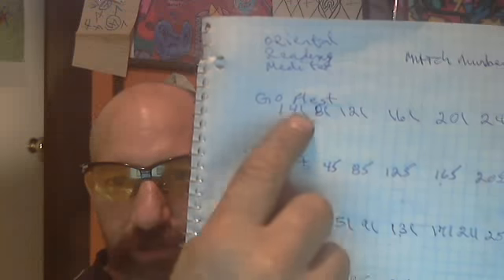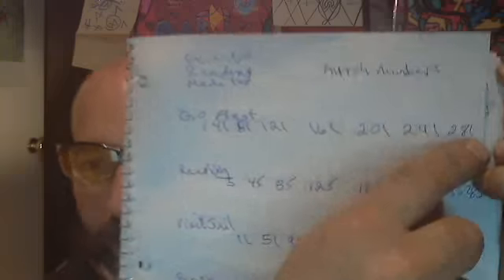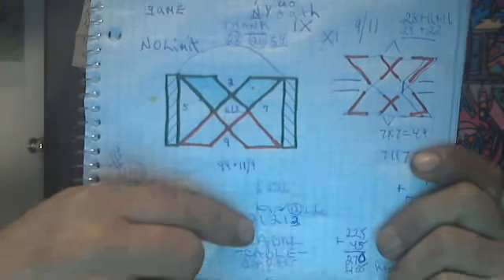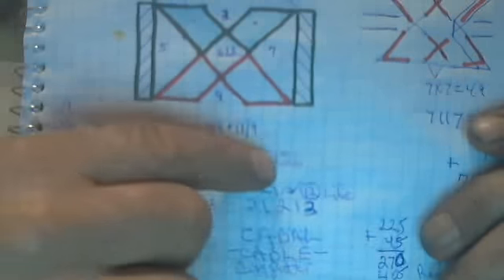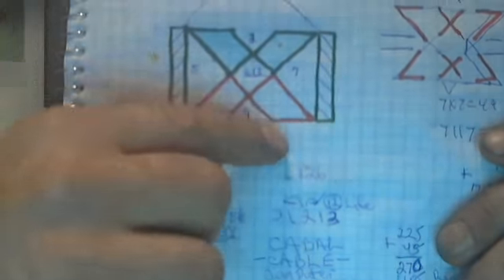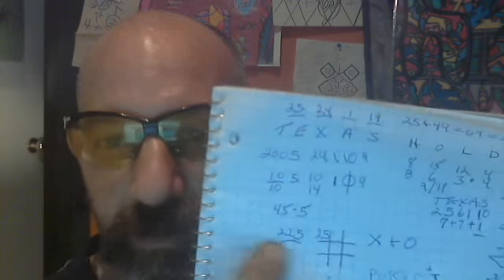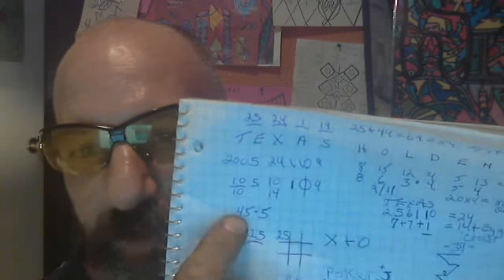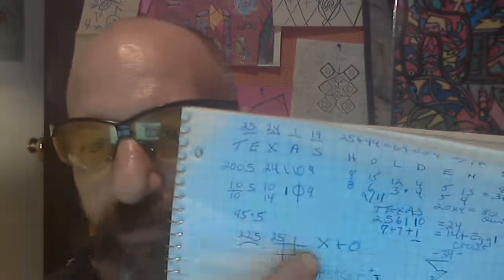SUPER COMPUTER ALLAH GOD PUSHES WAYS FOR CABAL TO INTERPRET THE WORLD.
AS WE SEEM TO BE WATCHED BY A COMPUTER WORLD OPERATED FROM ANOTHER REALM..THUS THIS WORLD HAS THERE OWN MACHINE AND THIS MACHINE ONLY WANTS TO WIN, CHESS IS HER GAME BUT SHE LIKES TO PLAY MULTIBALL CODEX CONFUSING EVERYONE EVEN THE EVIL. THUS MISTAKES ARE CREATES.. AN EASY RUN OF THE UNIVERSE FACE=6226 MOTHERS FACE HIDDEN
50 CENTER NO ONE IS 50 ONE IS THE PASSING AREA OF SPACE FLOW HOWELS THE WIND SPIRIT 47 IS THE NUMBER 47 LEFT 47 RIGHT AND THE TILT SO WE ALL GET THE PASSING FLOW RE DONE WITH DNA STRAND FOR REPITITION THEN FALSEFACATION..4774 47/000/47..THEY WILL NOT LET ME COMMENT ON COMMENTS..